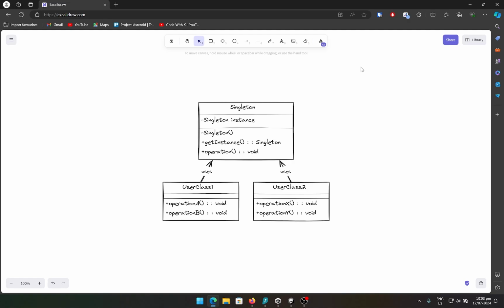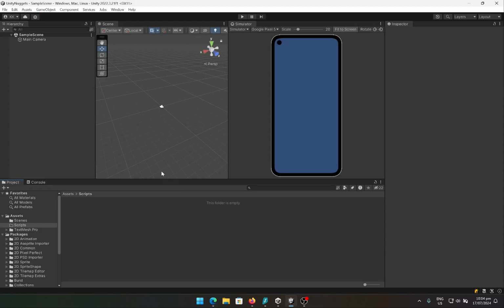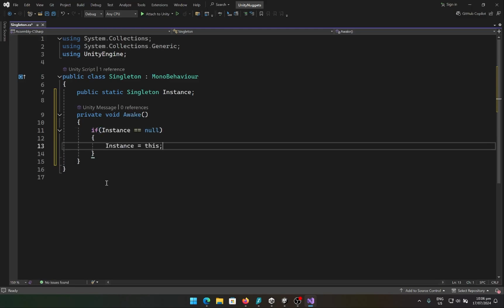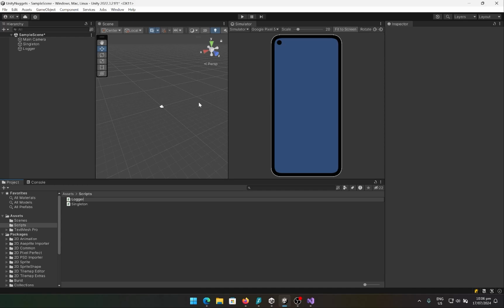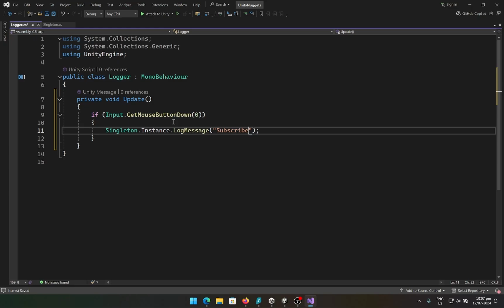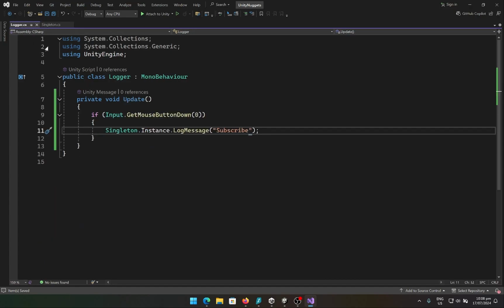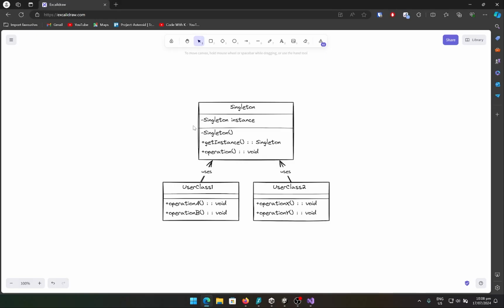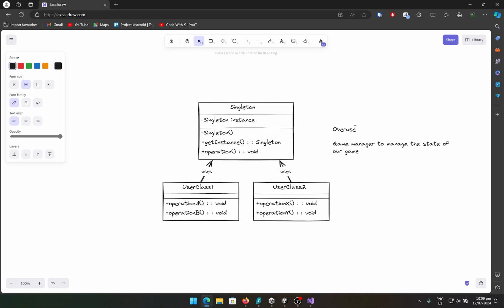Singleton Pattern in C# and Unity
Discover the power of the Singleton pattern in C# and Unity! In this comprehensive tutorial, we'll explain what the Singleton pattern is, why it's essential, and how to implement it effectively in your Unity projects. Learn how to manage game states, services, and resources with ease using the Singleton pattern. Perfect for game developers looking to enhance their coding skills and optimize their Unity games.